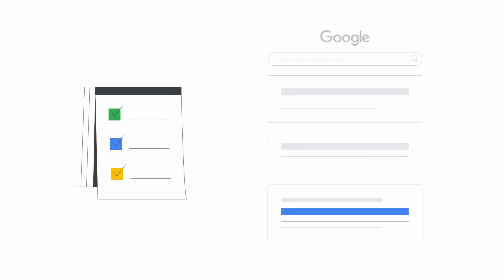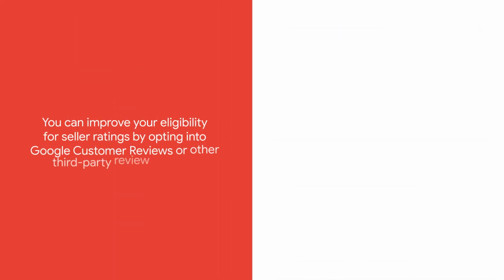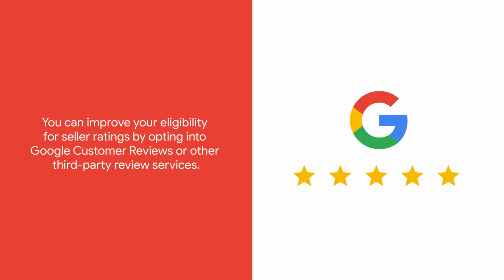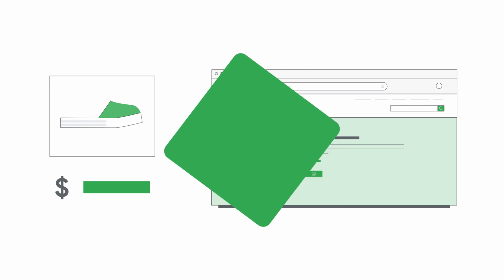How to Fix: Ineligible for Free Listings ID